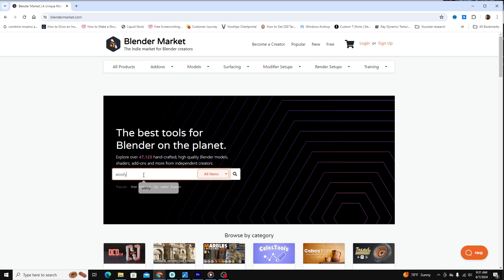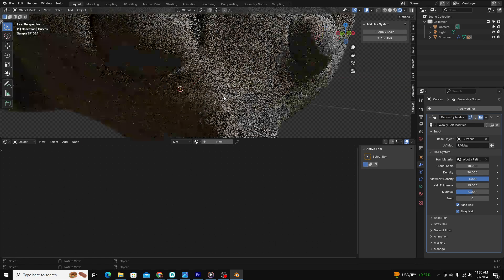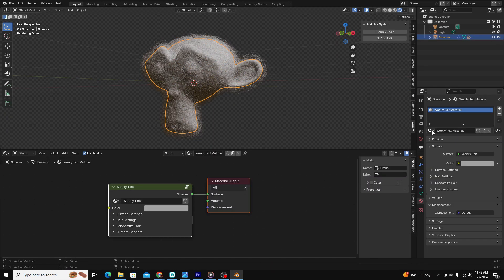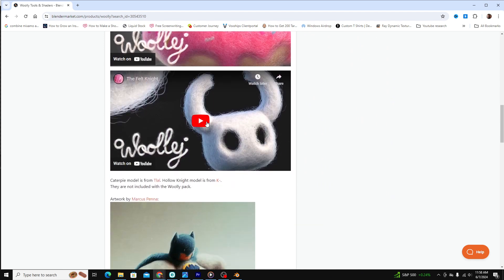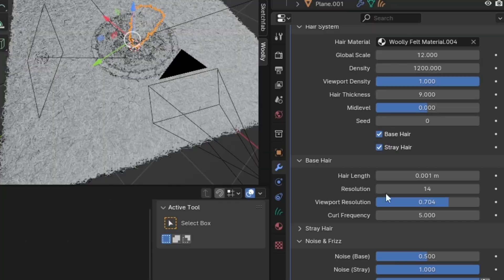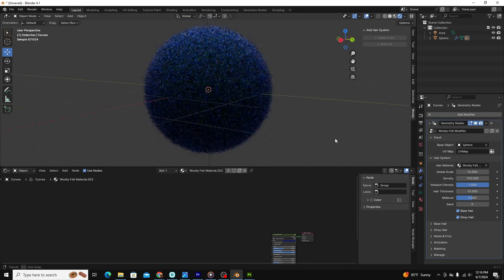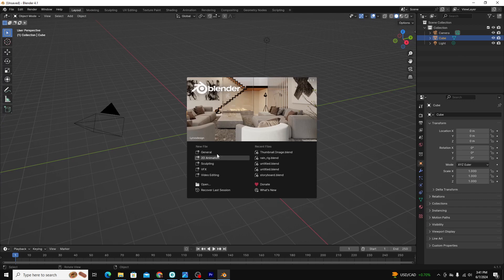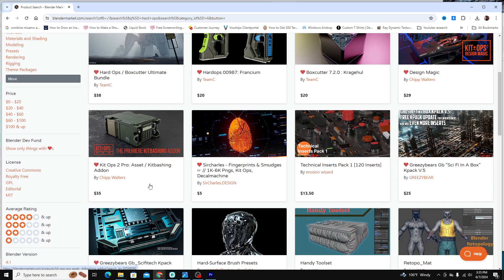Blender Texturing: Woolly Review and Showcase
Have you heard of the Woolly Shader from DoubleGum? Will you get faster Blender texturing results with Woolly? Enjoy this quick Demo and review of this Blender Felt Addon!

Timestamps:

00:00 | Introduction
00:29 | Ease of Use and Demo
02:58 | Quality of Result
03:22 | Render Weight
04:40 | Cost
05:45 | Final Thoughts